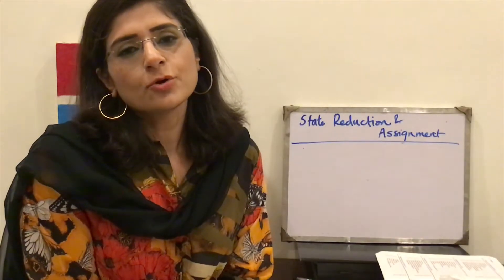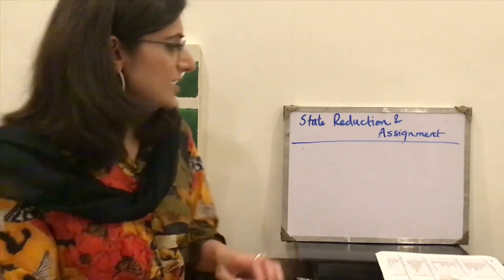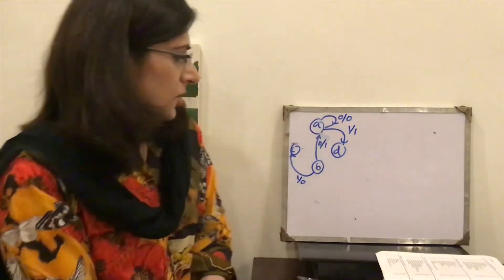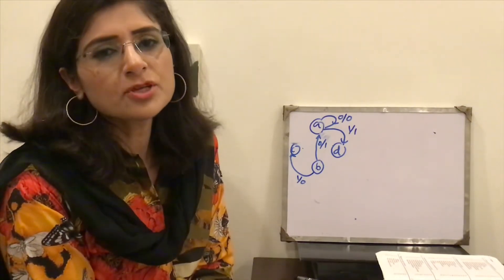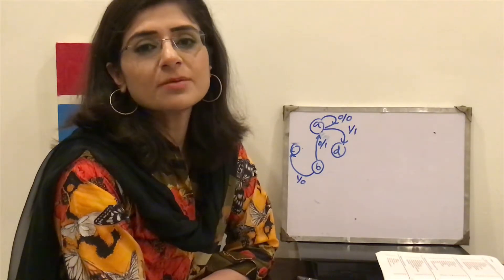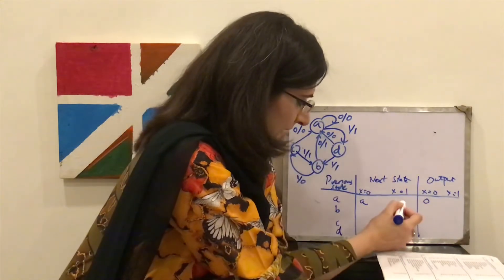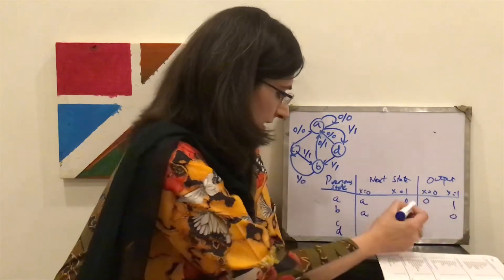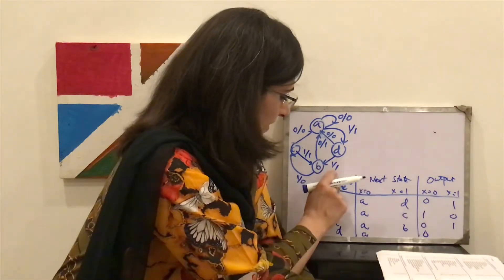Digital Logic Design - State Reduction